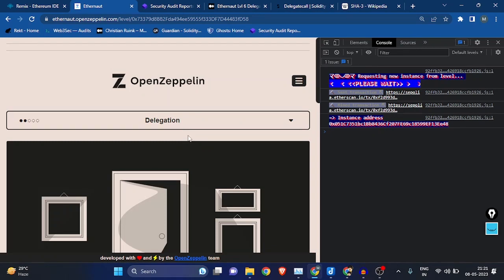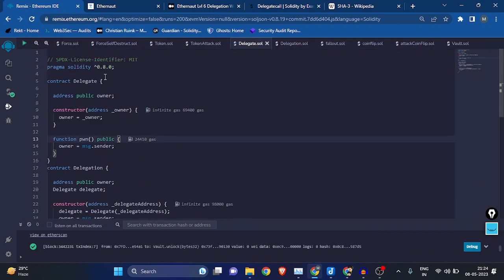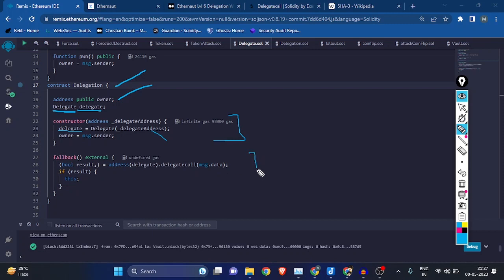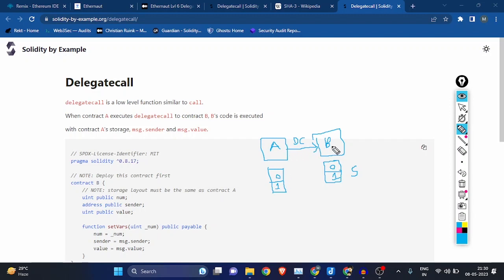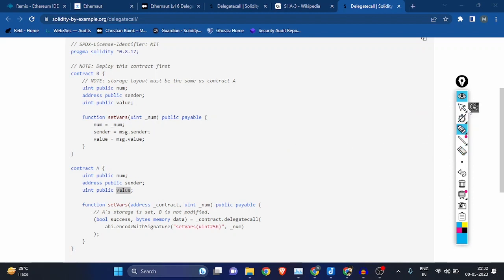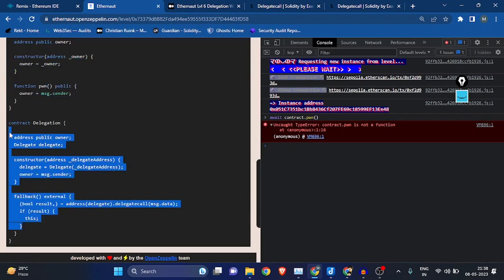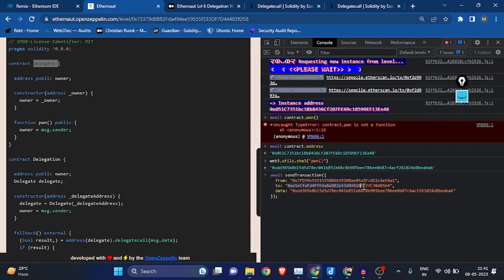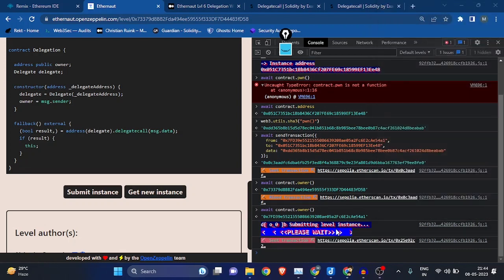Ethernaut_06- Delegation